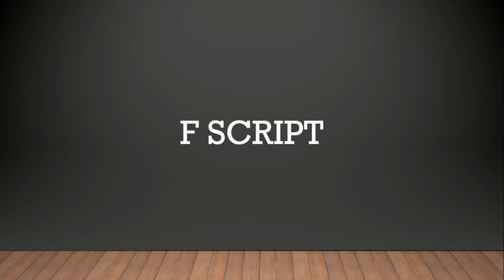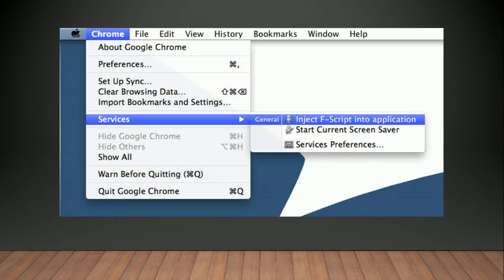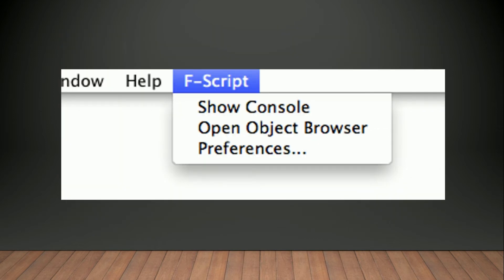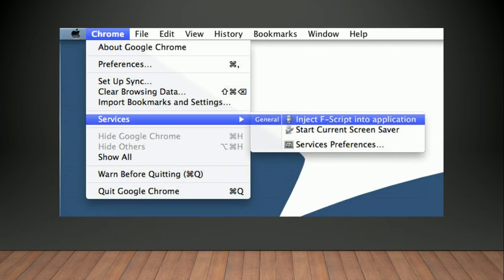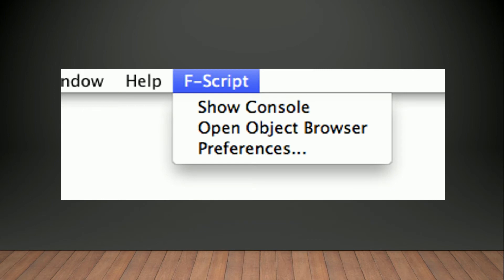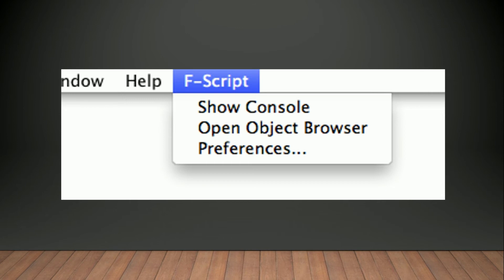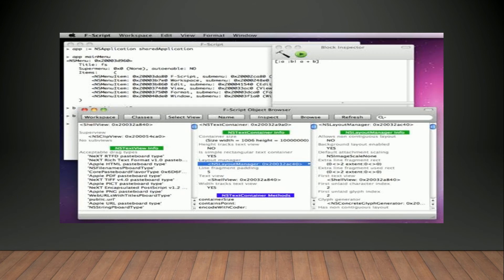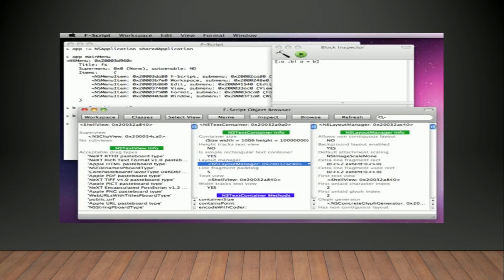F script programing language | silent ragu | scripting languages | silent killers